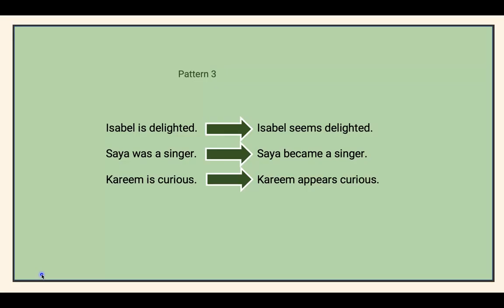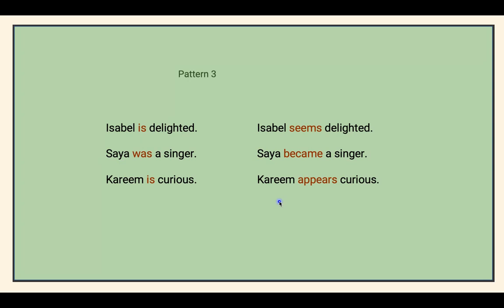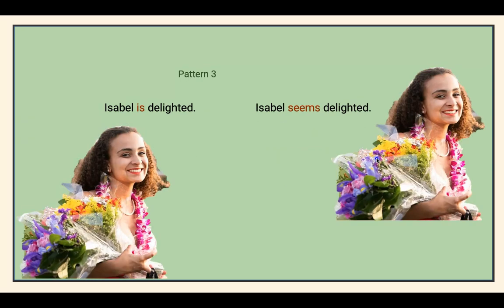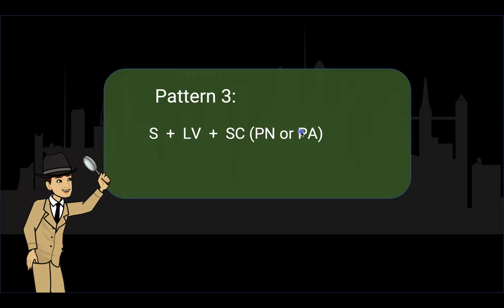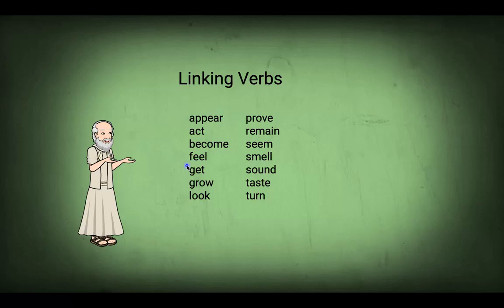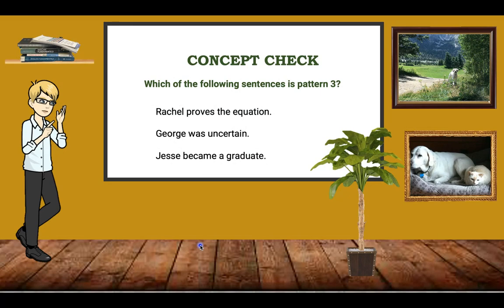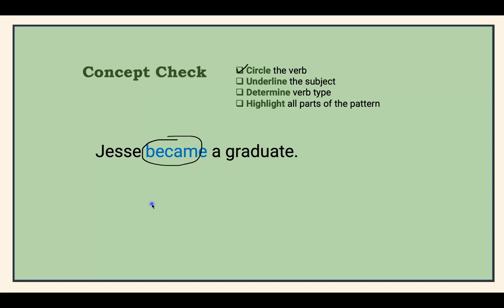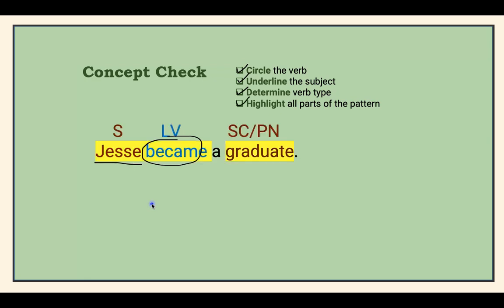Pattern 3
Subject + Linking Verb + Subject Complement (Predicate Nominative or Predicate Adjective)